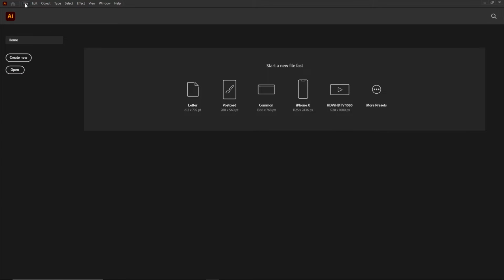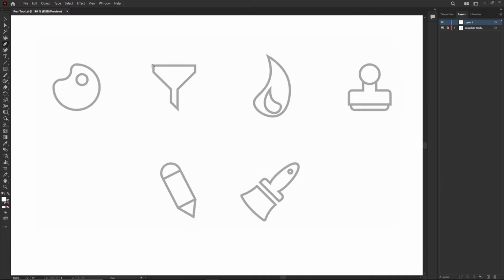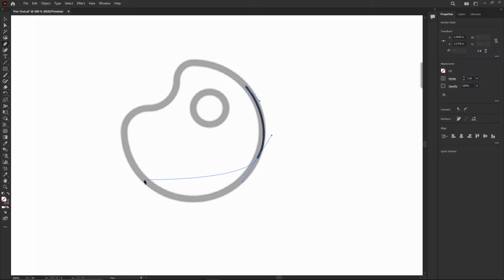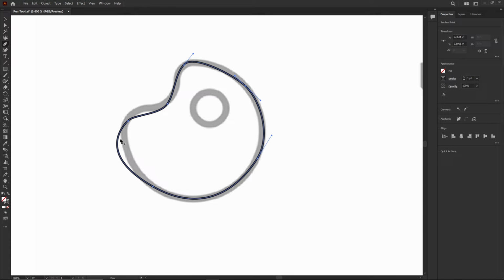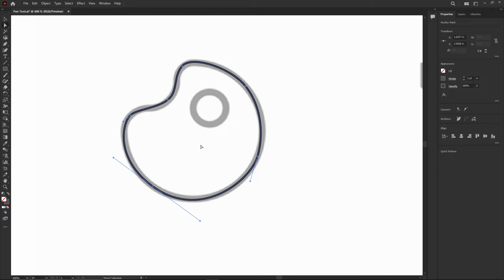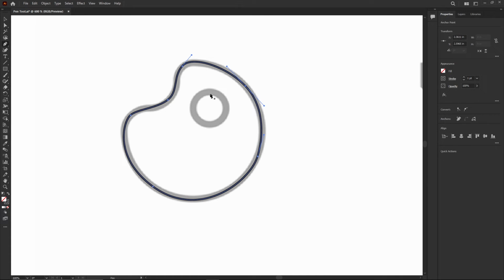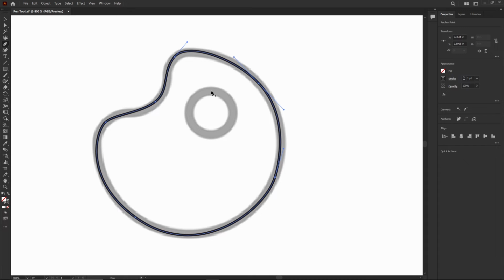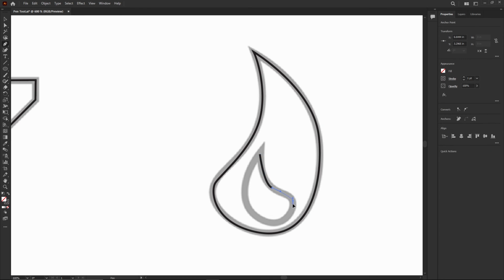How to Use the Pen Tool | Adobe Illustrator for Beginners #7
In this lesson, you’ll learn how to use the Pen tool in Adobe Illustrator.